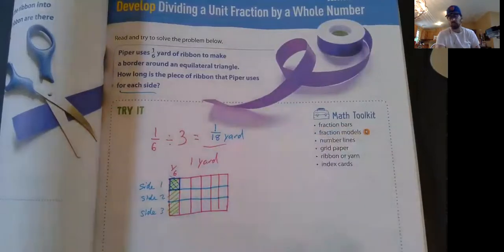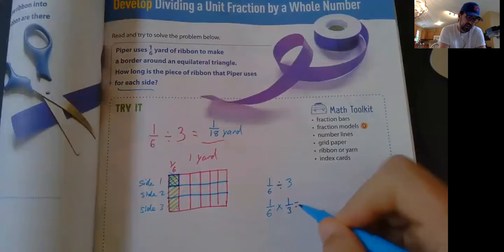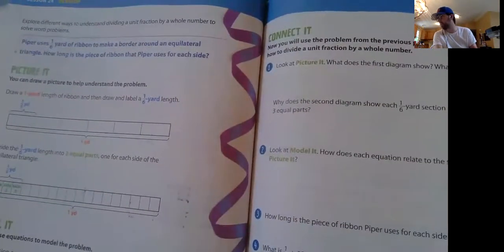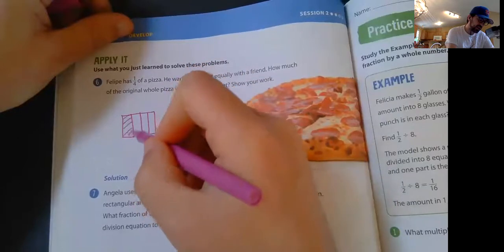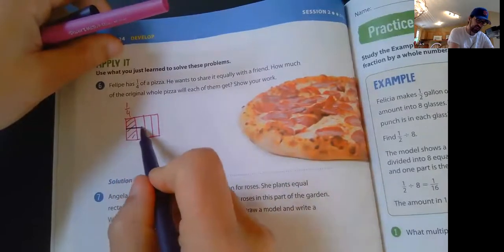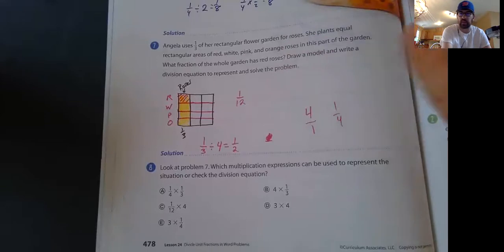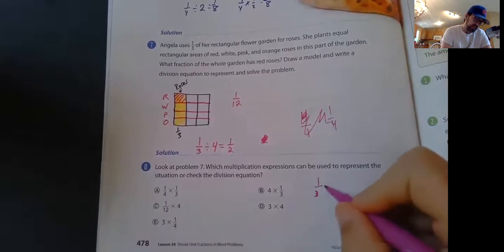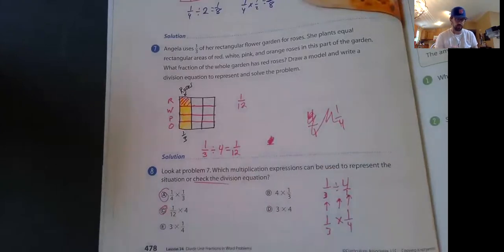6/8 p.475, 478-480